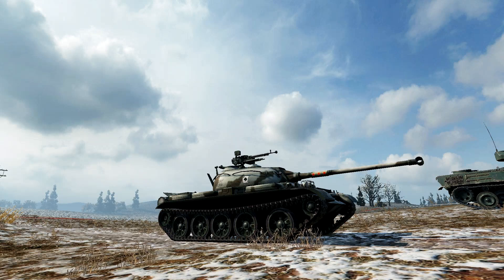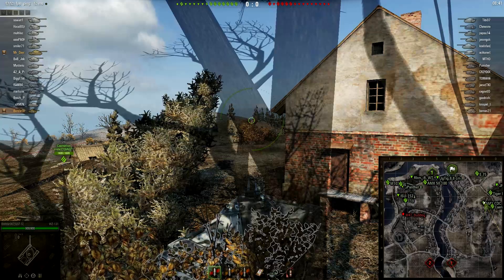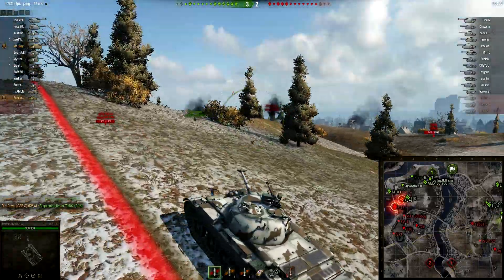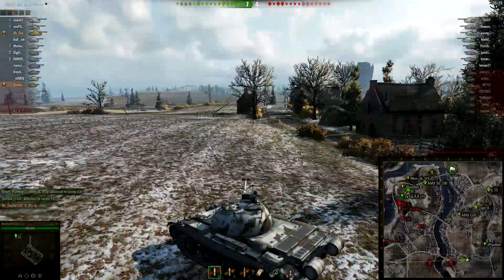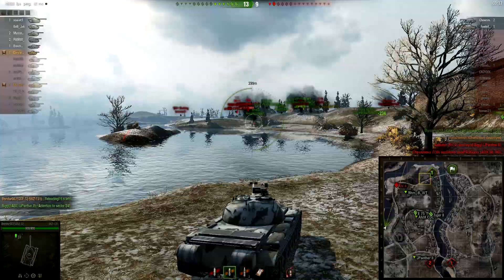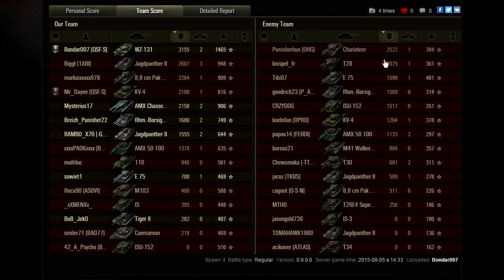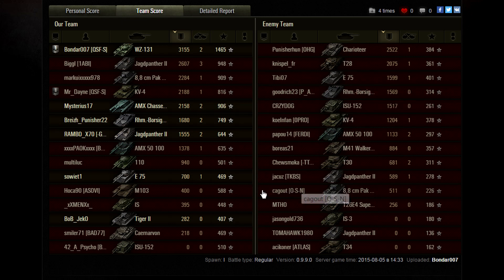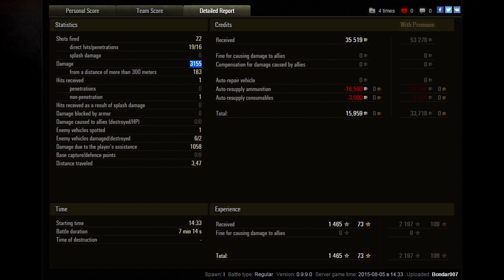"Scout, Circle, & Shoot!" WZ-131 [World of Tanks Commentary - Viewer Replay]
~When using lower penetration guns, maneuvering is a must.